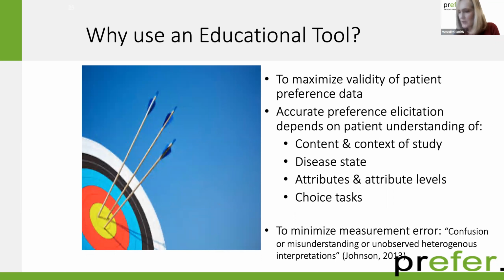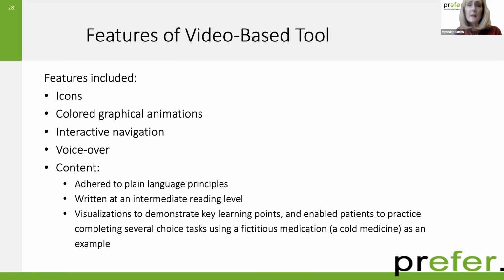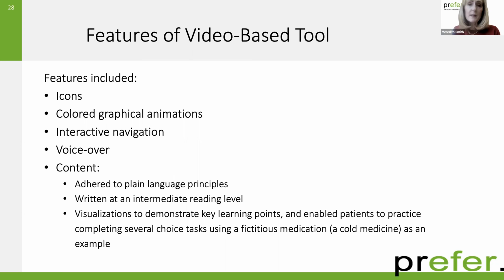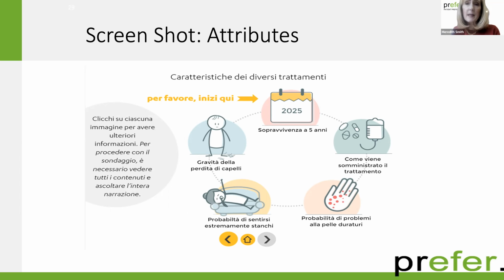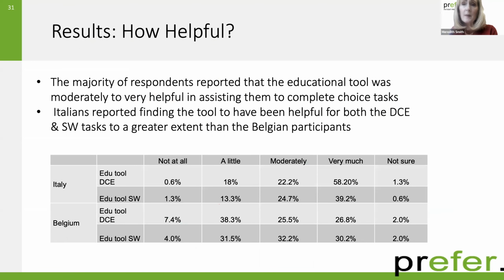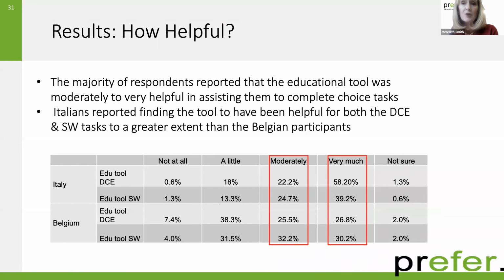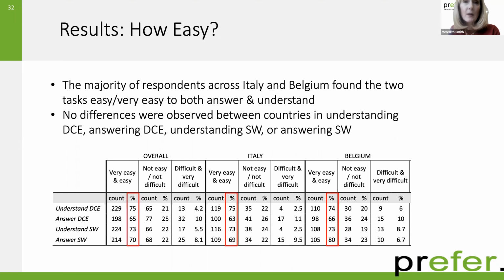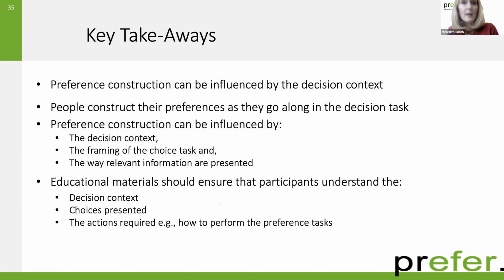Use of educational tools: Experience from the PREFER lung cancer case study - Meredith Smith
On 13 January 2022, the PREFER project hosted a webinar where, among others, Meredith Smith (Alexion) presented learnings from the project's lung cancer patient preference case study related to the use of educational tools.

The Patient Preferences in Benefit-Risk Assessments during the Drug Life Cycle (PREFER) project has received funding from the Innovative Medicines Initiative 2 Joint Undertaking under grant agreement No 115966. This Joint Undertaking receives support from the European Union's Horizon 2020 research and innovation programme and the European Federation of Pharmaceutical Industries and Associations (EFPIA).

This video and its contents reflects the PREFER project's view and not the view of IMI, the European Union or EFPIA.